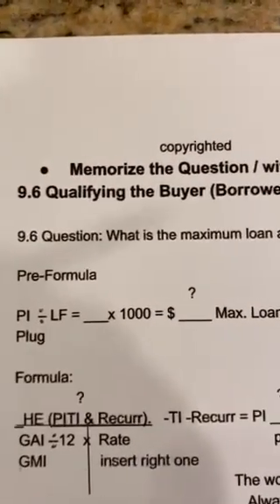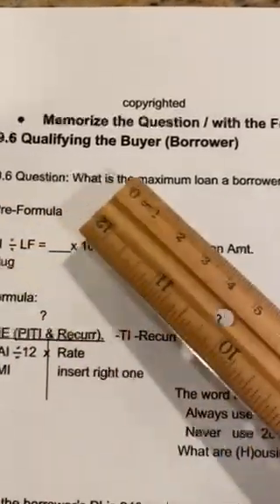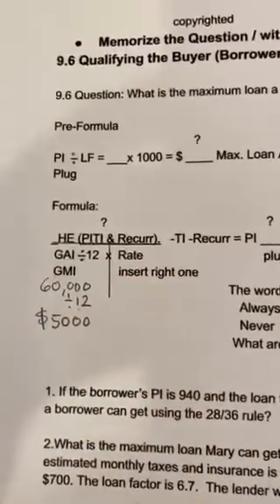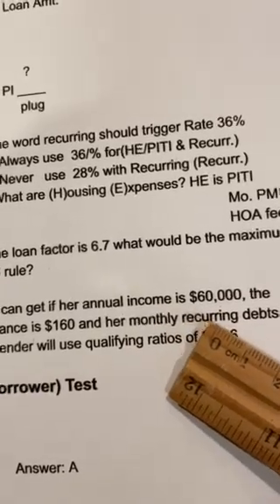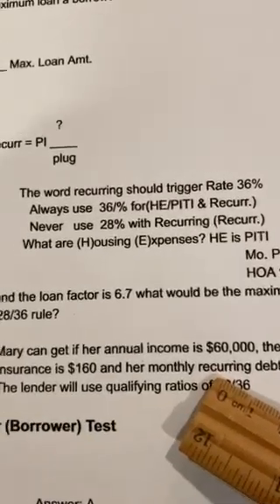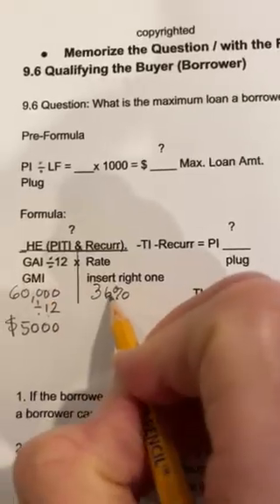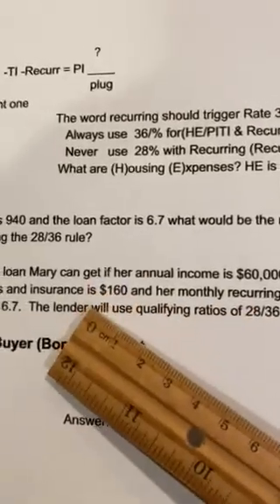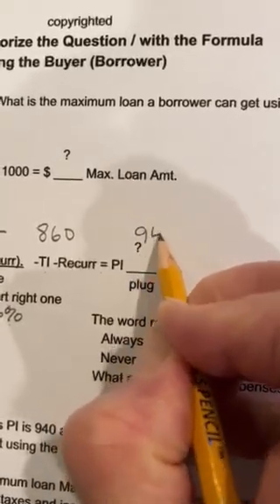Qualifying the Borrower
@RealEstateMathPlugItIn Qualify the Borrower